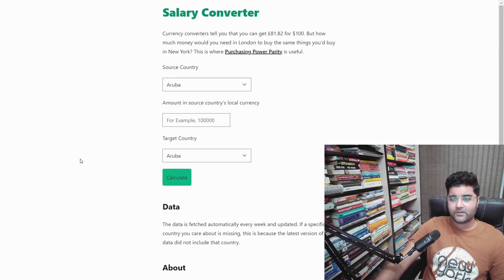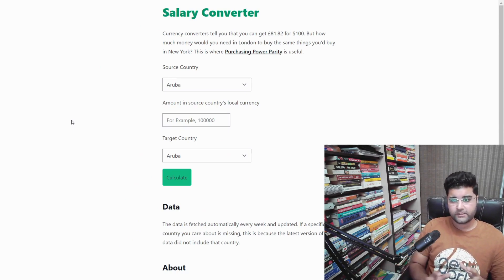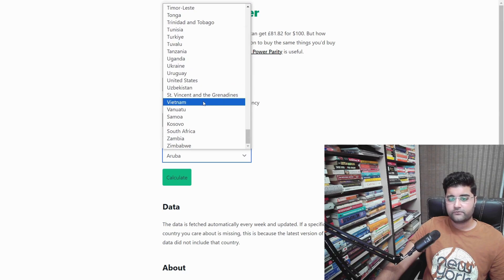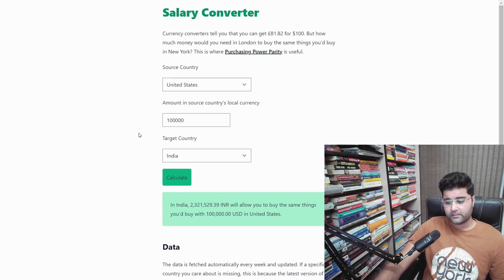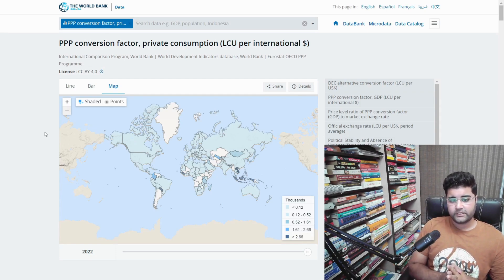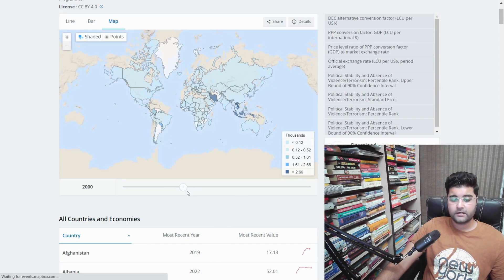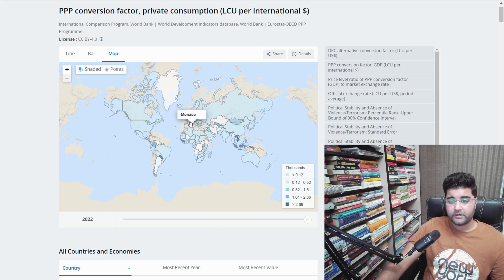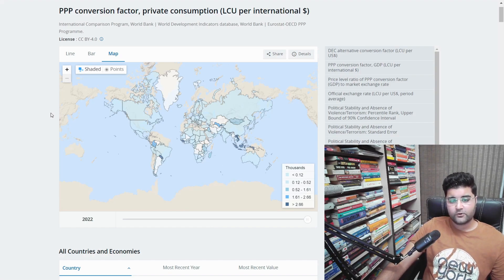Decoding Global Salaries || Unmasking Global Earnings with PPP Mastery [4K] || Nishank Magoo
Today, we're diving into the fascinating world of global salaries and how they stack up on a PPP basis. If you've ever wondered how far your paycheck goes in different corners of the world, you're in the right place.

Alright, so what exactly is PPP? PPP stands for Purchasing Power Parity, and it's a magical concept that helps us compare the relative value of currencies in terms of real goods and services. It's like giving your salary a universal translator.